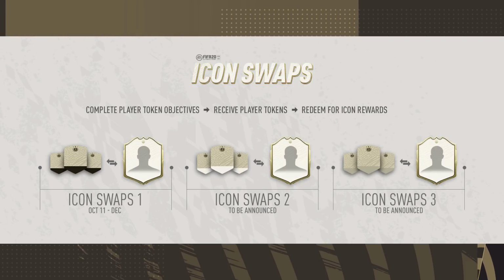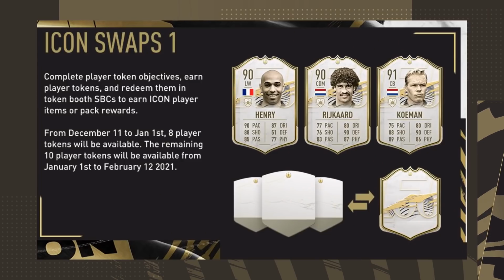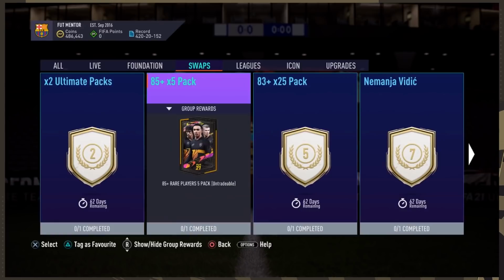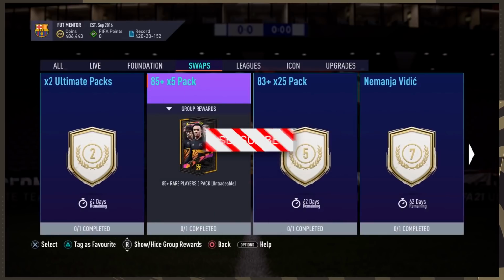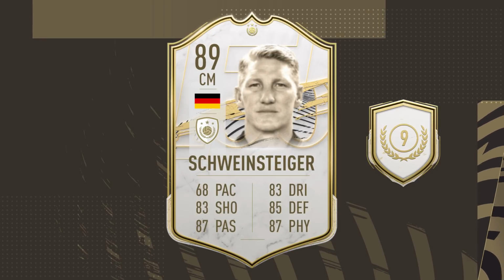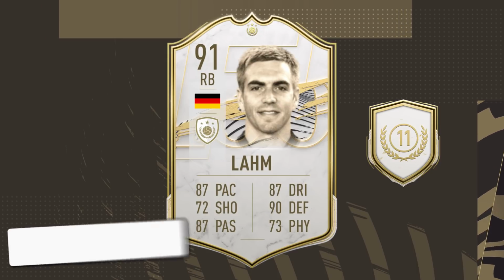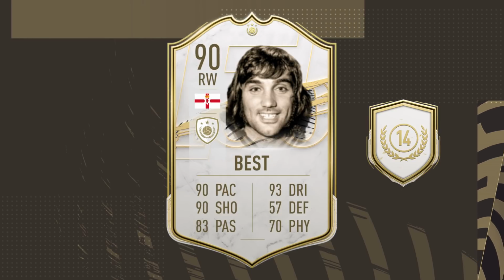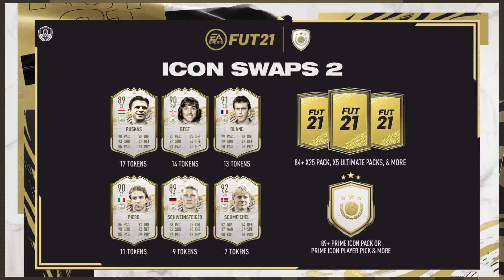ICON SWAPS 2 PREDICTIONS! FIFA 21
Icon Swaps 2 Is expected to be released this Friday the 12th of February! Is it definitely going to be released this Friday or might it be delayed until a later date? How is Prime Icon Moments going to work? Who could be in Icon Swaps 2?